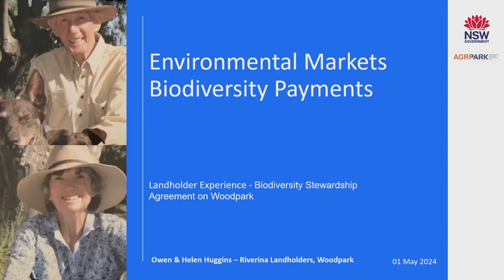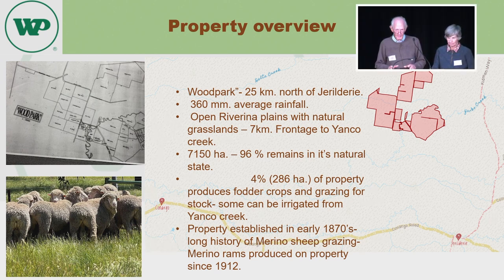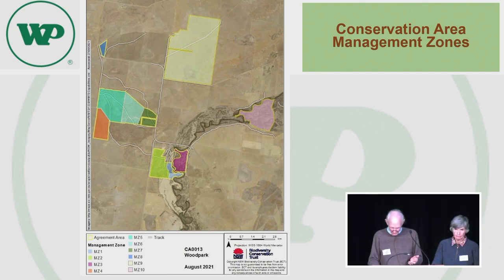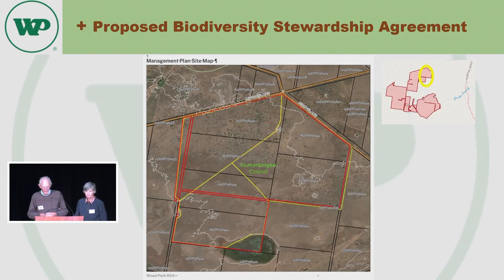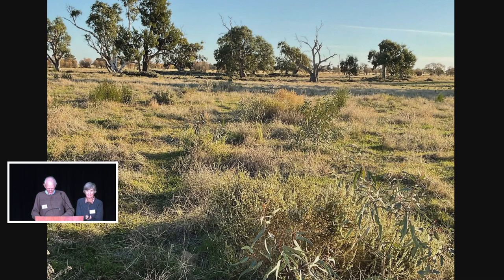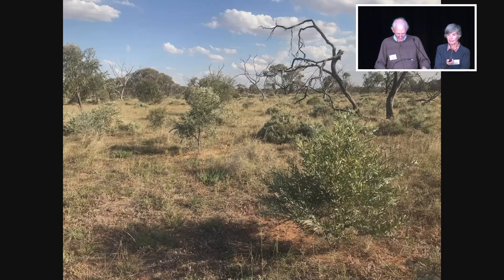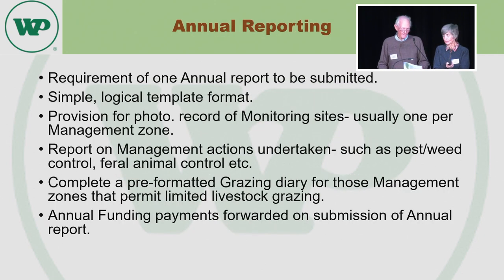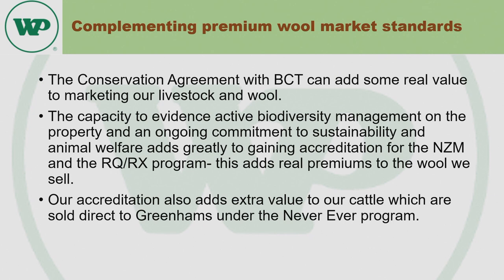Natural Capital Conversations: Landholder experience, Biodiversity stewardship agreement on Woodpark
A presentation on Landholder experience, Biodiversity stewardship agreement on Woodpark with Owen and Helen Huggins at the Natural Capital Conversations event in Wagga Wagga.